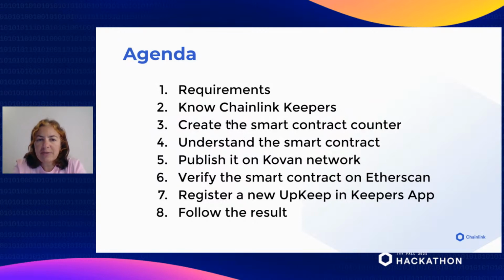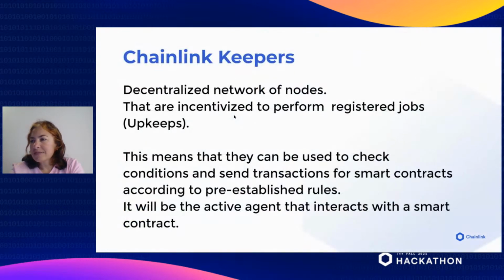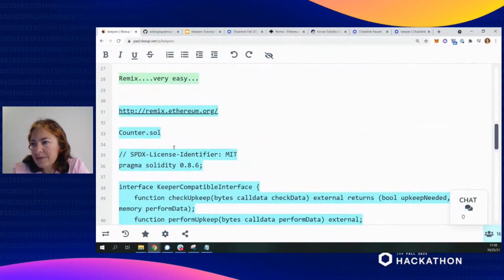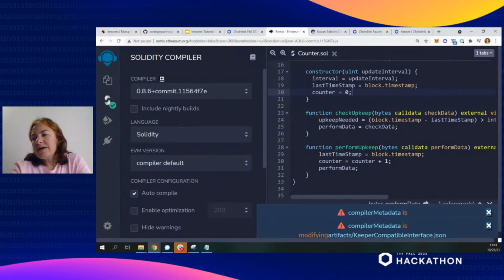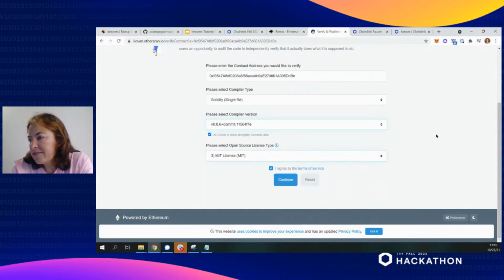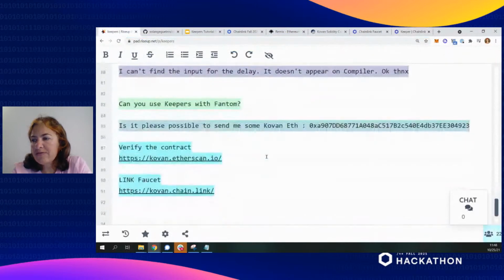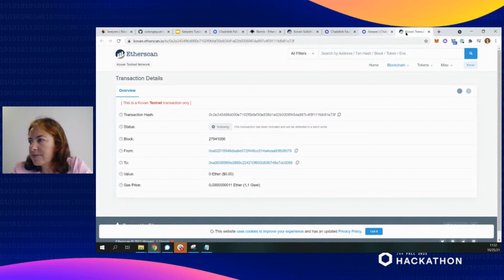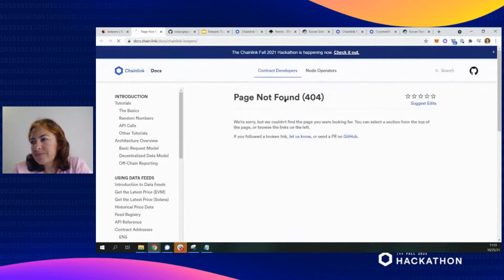Chainlink Hackathon | Chainlink Keepers